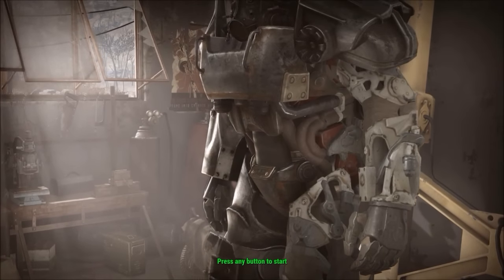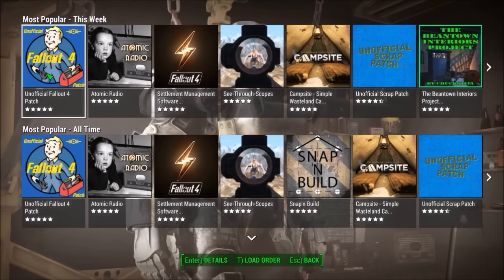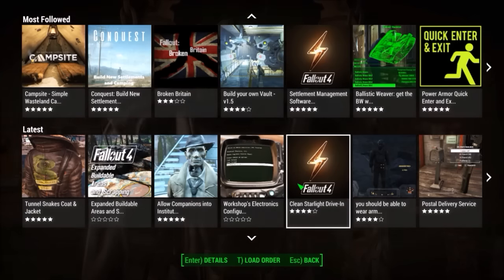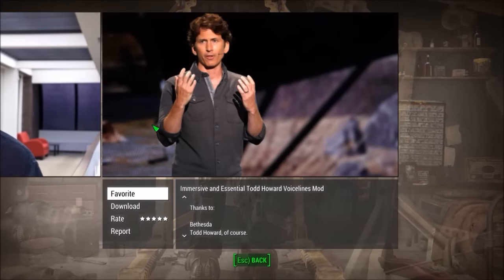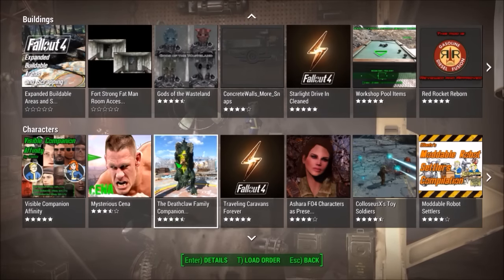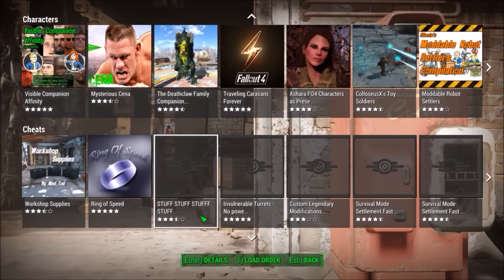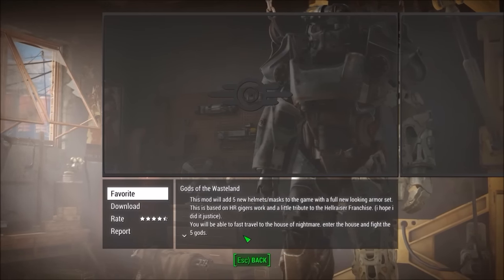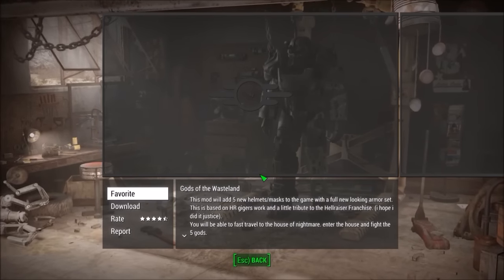Fallout 4: CONSOLE MODS Release Confirmed + Preview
In this video, I go over Bethesda.NET modding and how console modding will work.

Fallout 4 is the first Fallout game to have native mod support for consoles. During the E3 2015, at the Xbox Conference, Todd Howard went on stage to tell the audience that Xbox One will offer mod support following the release of the Creation Kit for PC, which is available for download as of April 26, 2016. The Xbox One is expected to support mods in May, with support for PlayStation 4 arriving sometime in June.